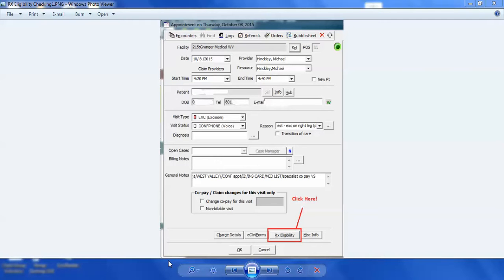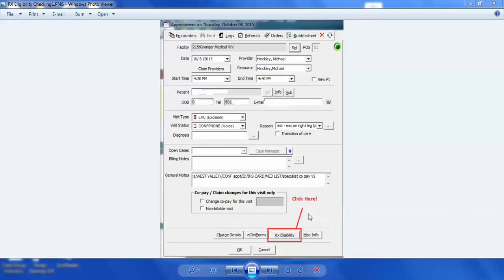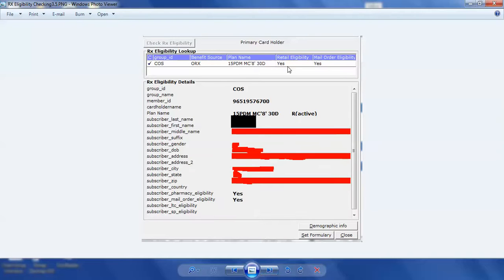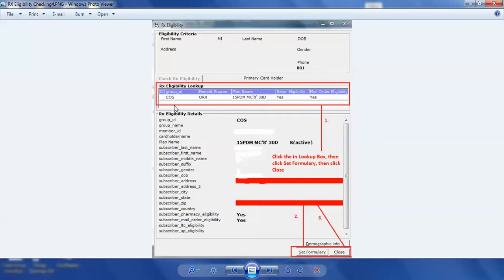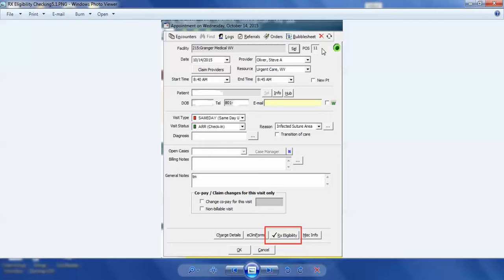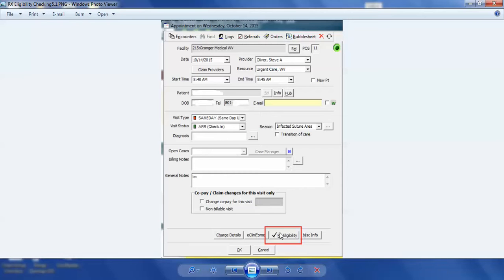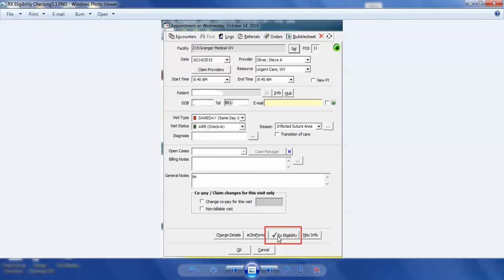RX eligibility verification for the receptionist with eClinicalWorks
This video demonstrates the process for receptionists to do prescription eligibility and formulary checking for patients. This needs to be done so that the prescribing physician can see if the medication is preferred, non-preferred, or not covered by the patient's insurance.

Also, Medicare Meaningful Use stage 2 requires that 50% of prescriptions be sent electronically. These electronic prescriptions must be formulary-checked or else they will not count towards the physician's 50% threshold.